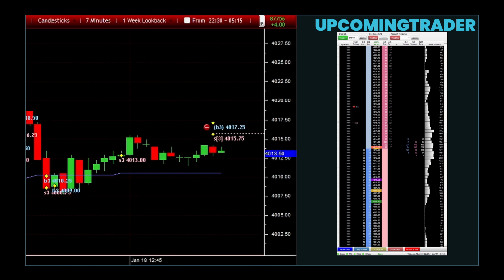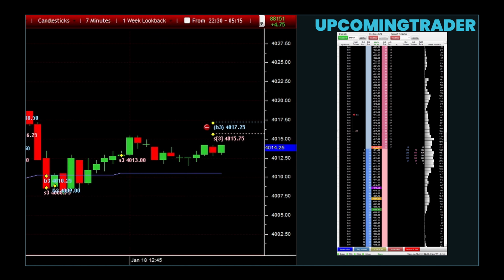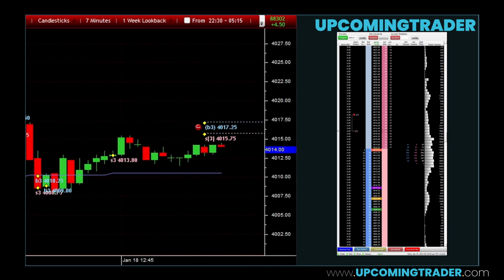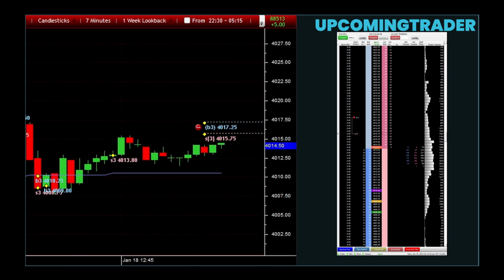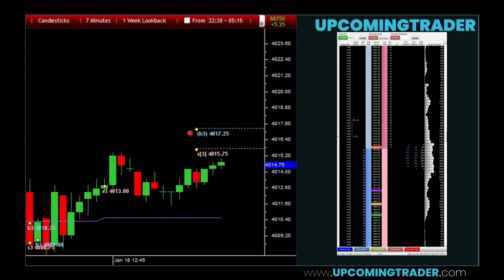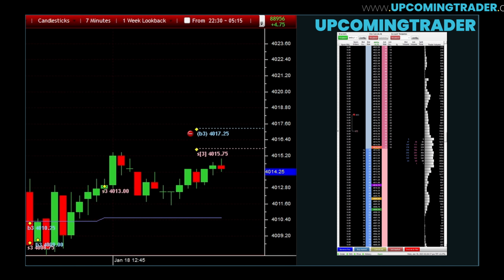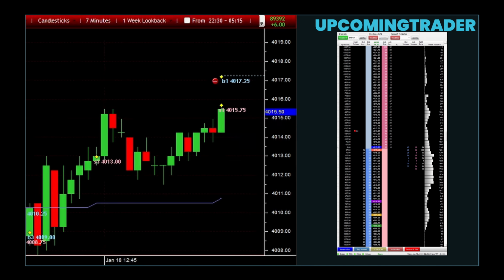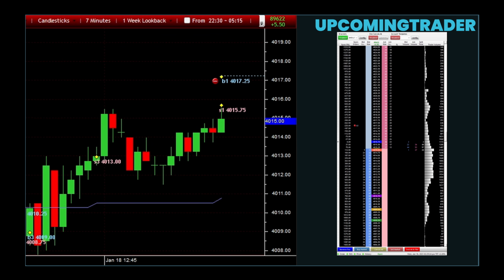Best Volume Profile Indicator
Welcome to an exciting journey into the realm of trading tools designed to elevate your strategies! If you're eager to enhance your market analysis and make more informed decisions, you're in for a treat. Today, we'll explore some powerful indicators that focus on volume profile, a technique that offers profound insights into market dynamics. By the end of this discussion, you'll be equipped with knowledge that can significantly impact your trading success.